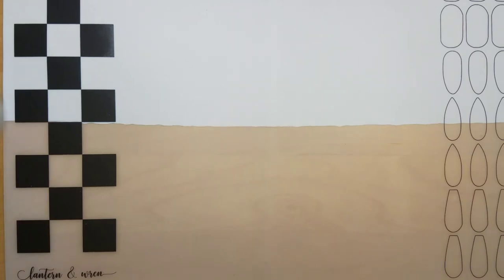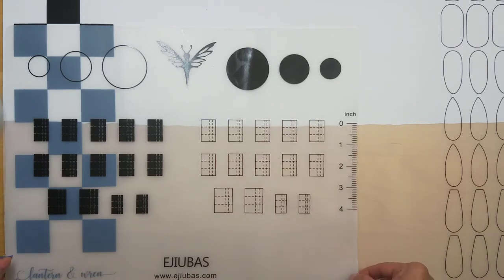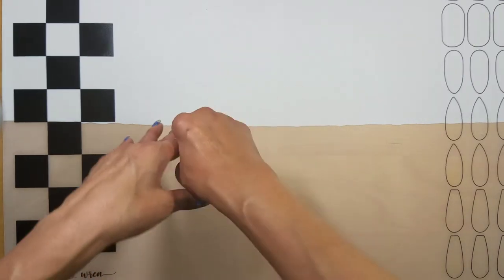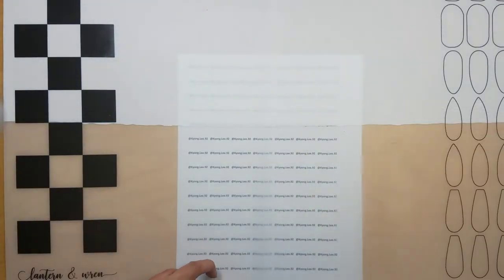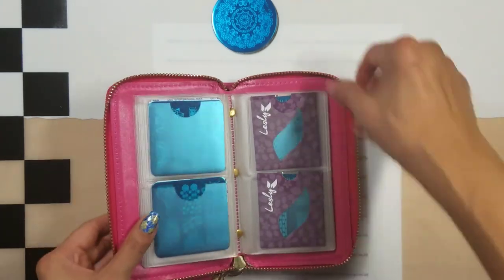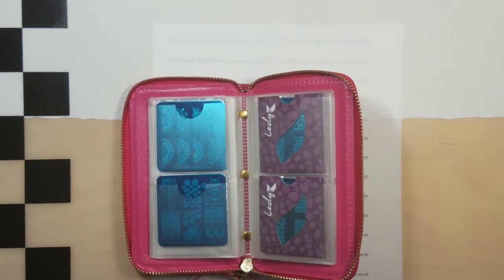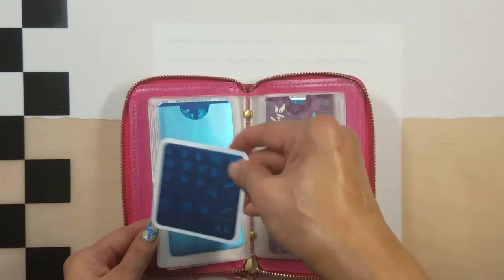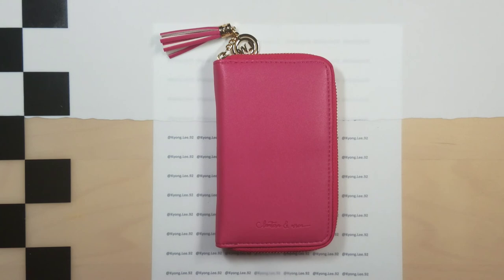Review of Lantern and Wren XL Mat and Stamping plate holder